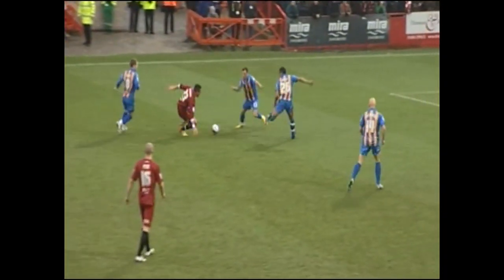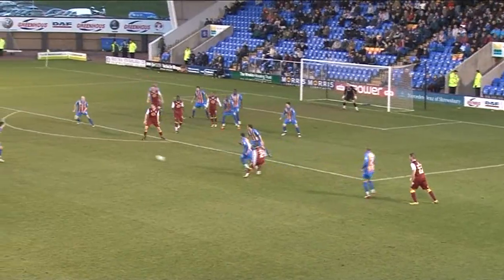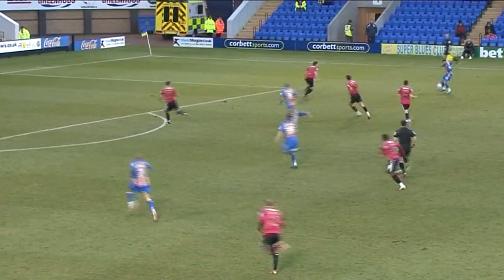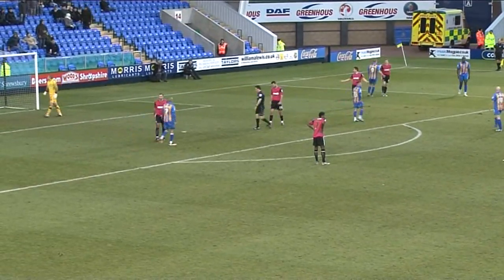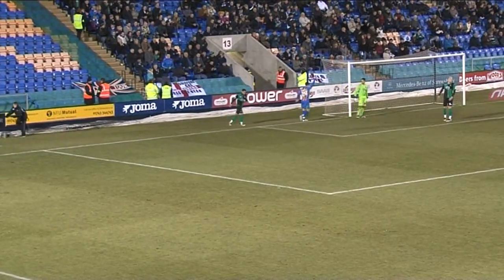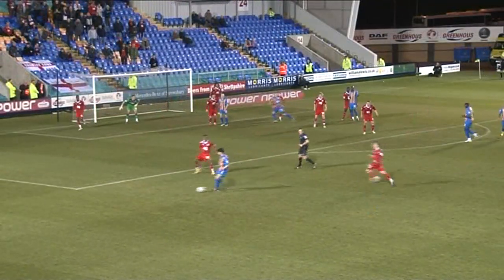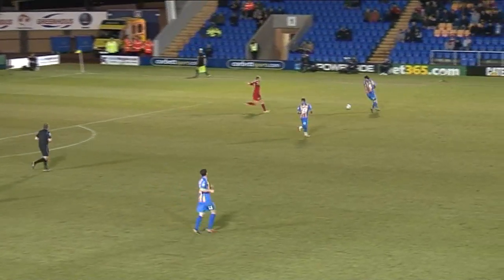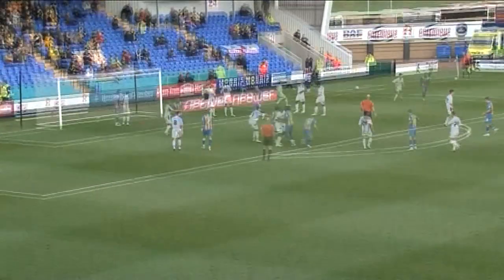11/12 Season Part 3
To celebrate the anniversary of the 11/12 season, we look back through the archives and relive the highlights of Town's promotion season match by match.